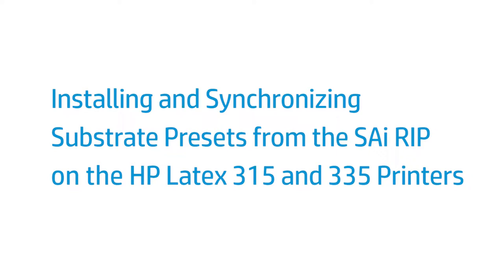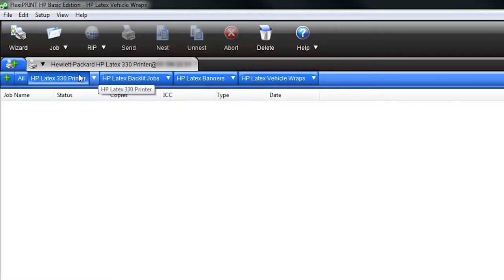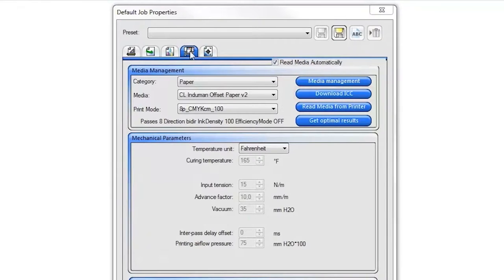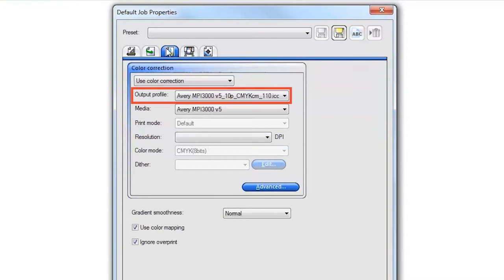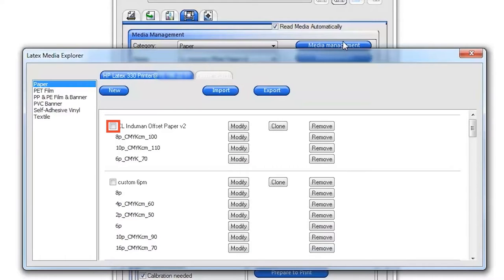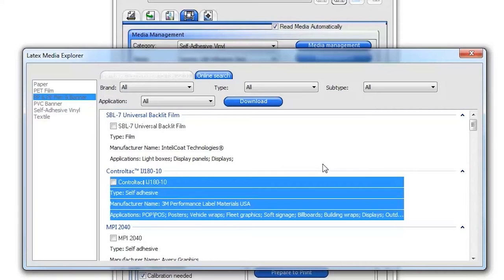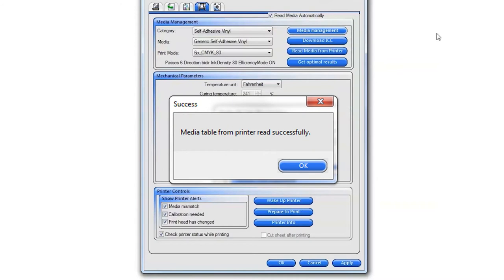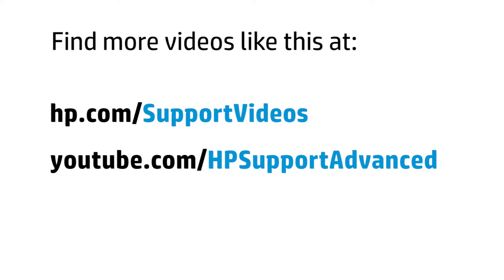Installing & Synchronizing Substrate Presets from the SAi RIP | HP Latex Printers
Learn how to install and manage substrate presets on your printer and synchronize them with the RIP software.

More support options for your printer are available